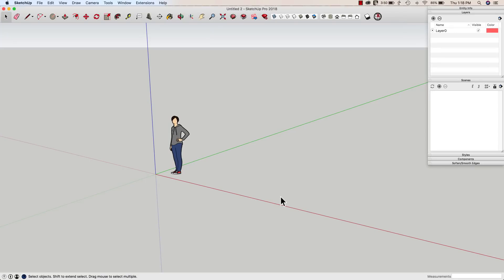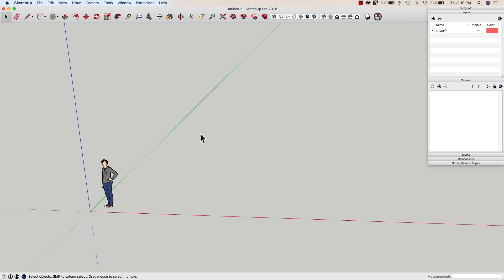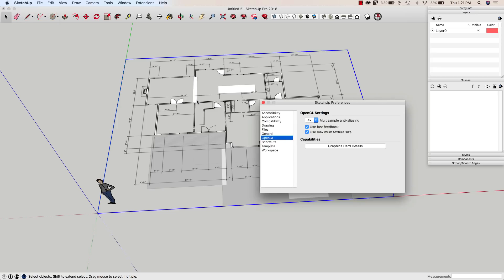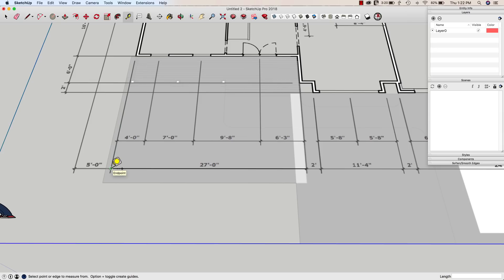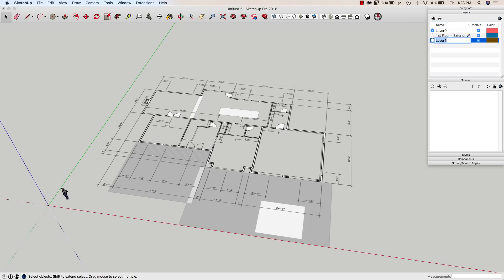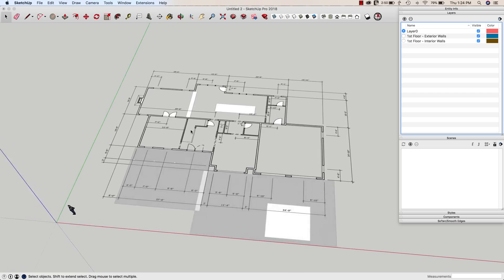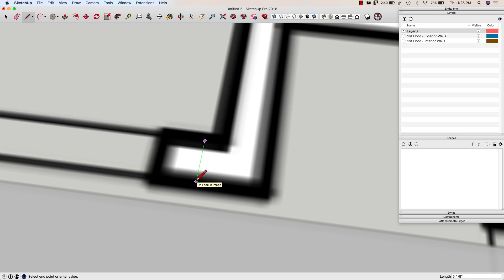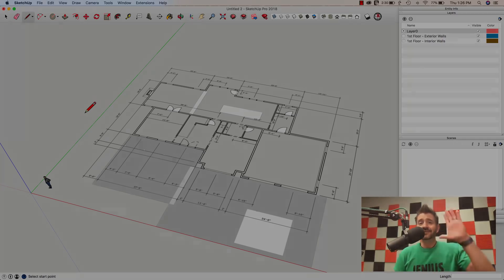Preparing for Architectural Modeling in SketchUp - Skill Builder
Get ready to model a building! First step: reference images. We have imported reference images before, but not for making a building. This video is the kick-off for a series all about architectural modeling in SketchUp!